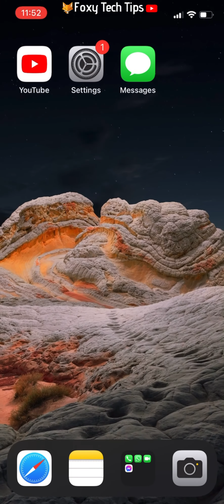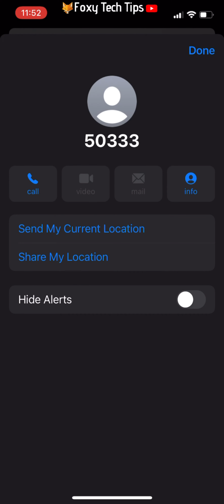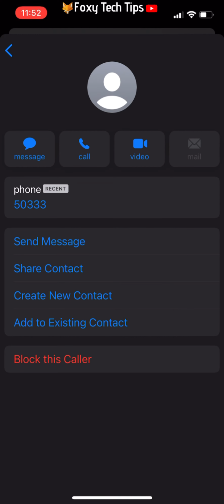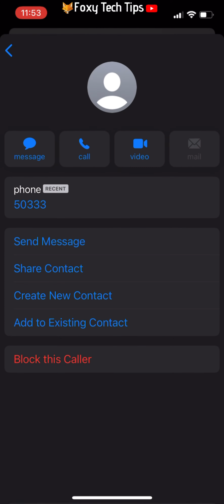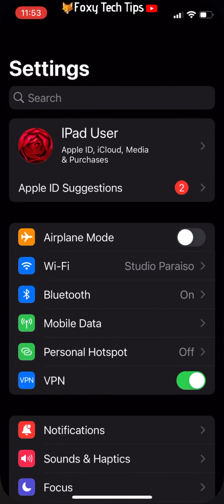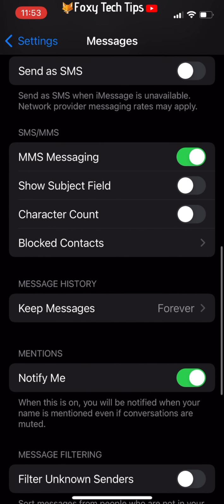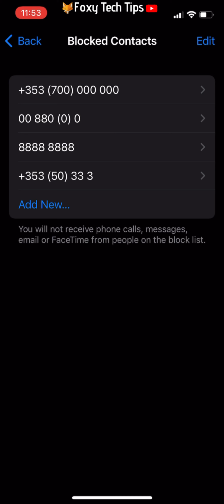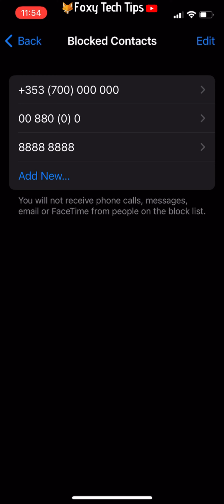How To Block Text Messages On iPhone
Easy to follow tutorial on blocking numbers from sending you text messages on iPhone (iOS15). Getting texts from people that you don’t want? Learn how to easily block people from texting you on iPhone now! I’ll also show you how to manage your block list and unblock people if you change your mind about them.

Steps:

- Open up the messages app and open the message from the number you would like to block.

- Tap on the name or number at the top of the page.

- Then tap info.

- Now tap 'block this caller'.

- Note that this will block all messages from this number, but will also block all communication from this number, such as calls and facetime.

- Tap 'block contact' on the popup.

- You will no longer receive text messages from that number.

- If you decide that you want to unblock that person at any point then follow the next steps.

- Scroll down settings and tap 'messages'.

- Scroll down the messages settings and tap on 'blocked contacts'.

- Here you can see a list of your blocked contacts. To unblock a contact, tap edit at the top.

- Tap the minus icon to the left of the contact that you would like to unblock.

- Then tap 'unblock'.

- That contact is now unblocked and can send you texts and call you again.